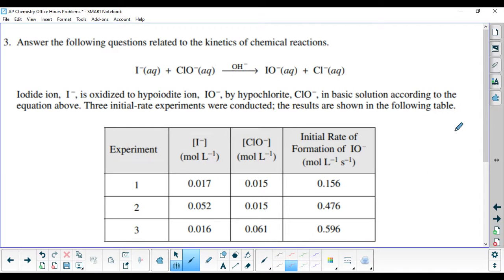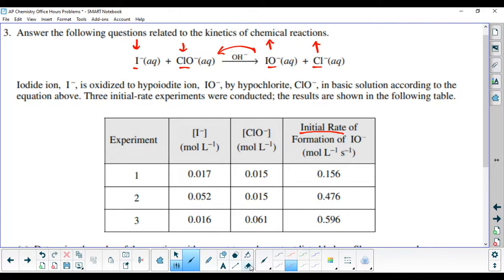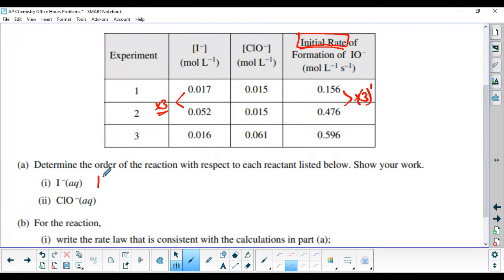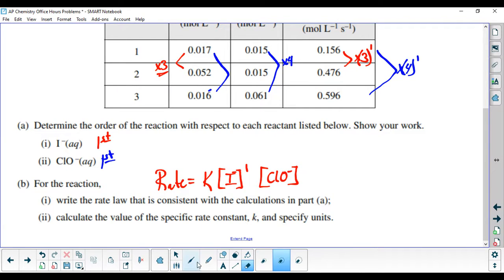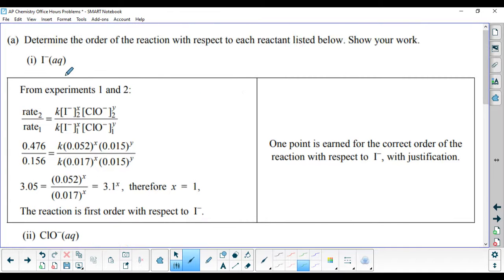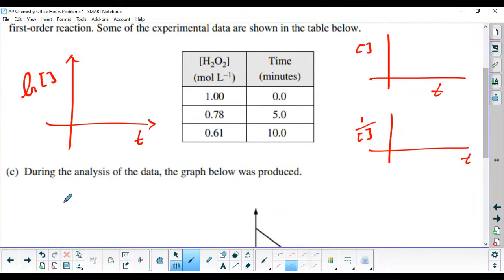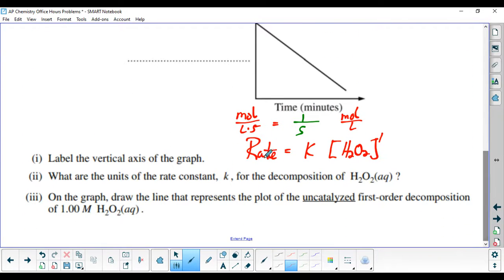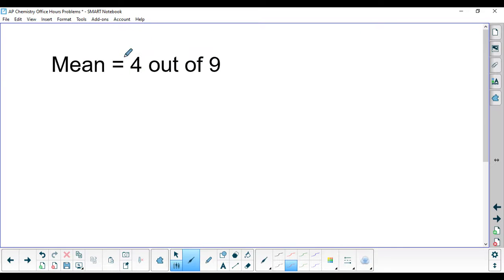AP Chemistry Office Hour 2005 #3